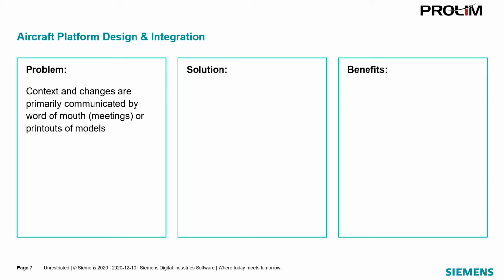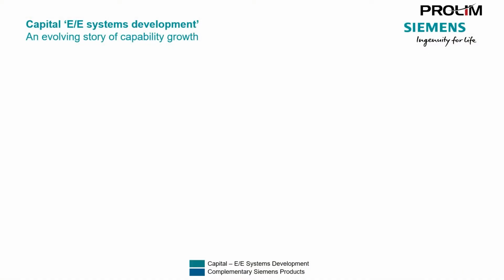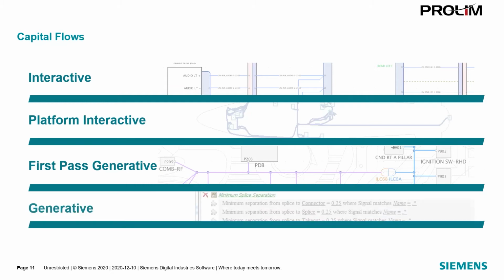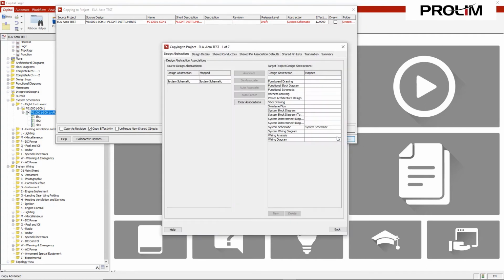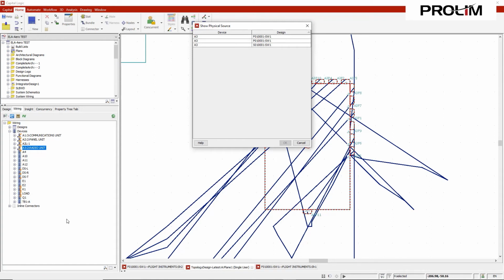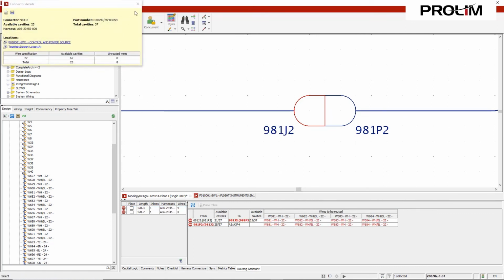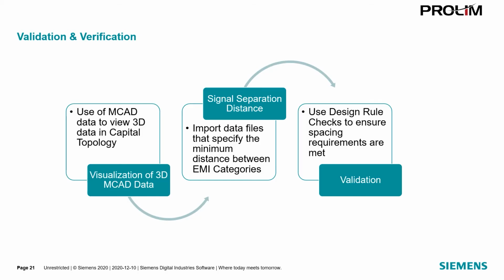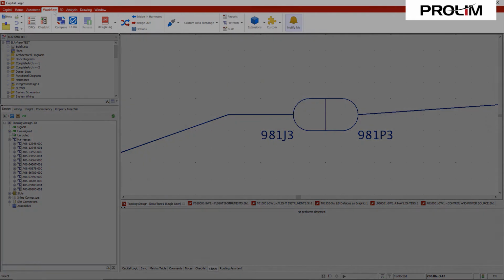Mastering the physical context of aerospace electrical system development - PROLIM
As aerospace electrical functional content and complexity continues to increase, developing an aerospace platform’s electrical system has never been more challenging. Aerospace electrical system designers have both the blessing and the curse of placing LRUs, and routing interconnects, the EWIS, through the entirety of the platform. This means that designers must master the physical context within which the electrical system resides, while simultaneously implementing electrical content, and maintain access to the authoritative model of the electrical system, its digital twin.

Built-in and custom metrics help engineers assess and optimize electrical architectures.

This webinar presents an approach to electrical system development that accomplishes all three of these imperatives: The Platform Interactive Flow. This design flow enables users to efficiently design electrical systems and harnesses in the context of the aircraft platform. You'll see a complete design lifecycle from schematic and ICD creation, to the generation of harness manufacturing workbooks.

- The data-centric flow of Capital supports every level of abstraction and is correct-by-construction
- Electrical system design automation, like nets to wires, reduces the amount of manual work and engineering time
- The ECAD and MCAD integration enables both hand-offs and real-time collaboration between disciplines, improving overall quality and increasing design efficiency